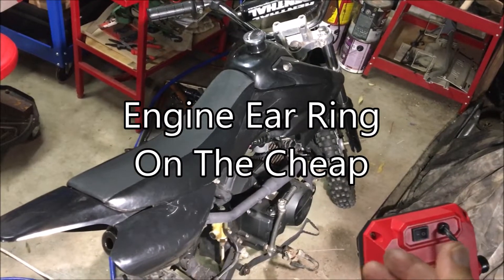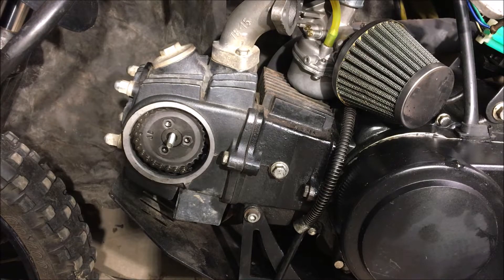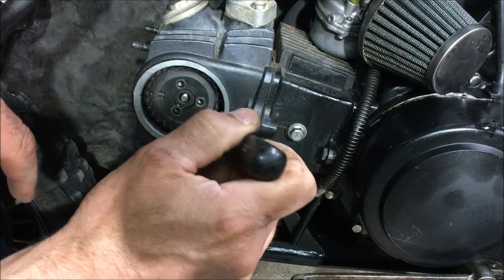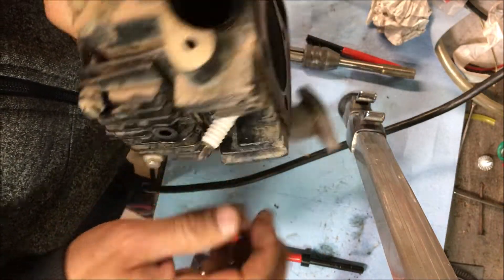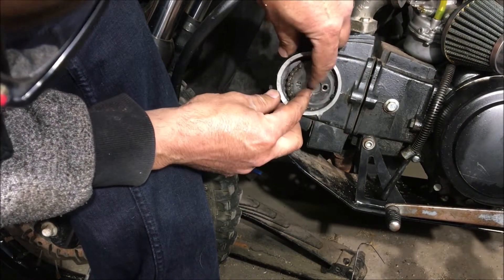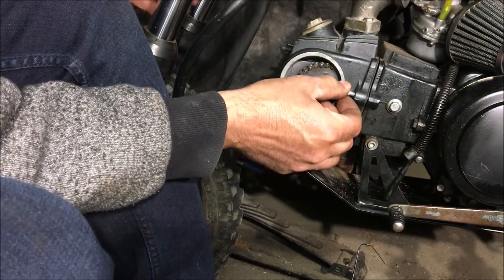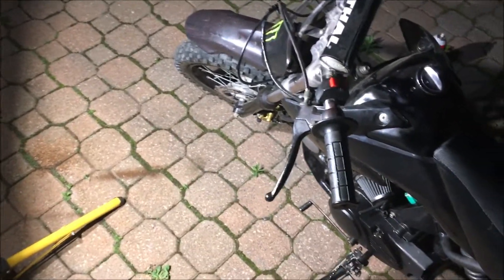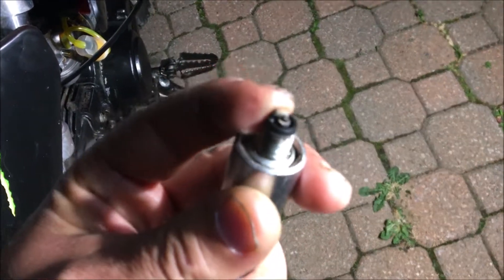011 125cc China Bike Stripped Spark Plug Threads!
China Dirt Bike spark plug threads are stripped.
We take off the head, put new threads into the head, put bike together to find out she runs a bit rough.
Put a bran new carburetor into the bike and she works fine!